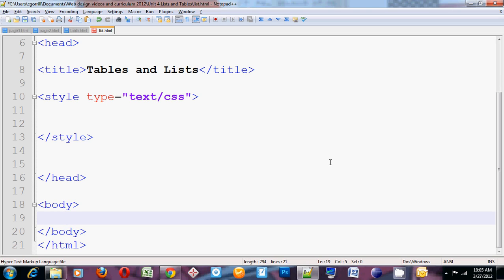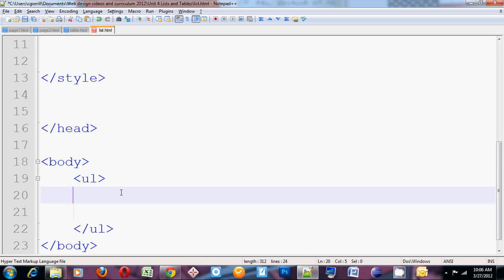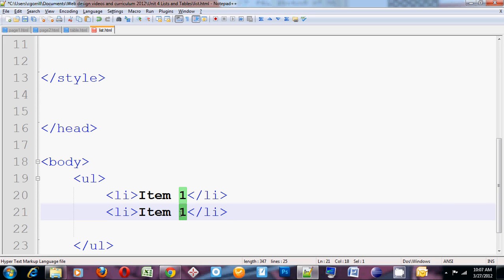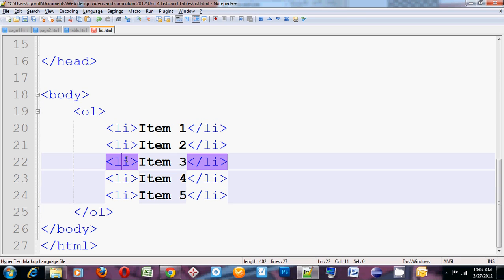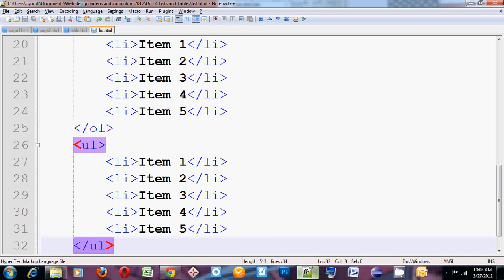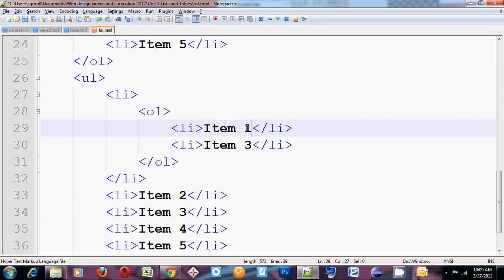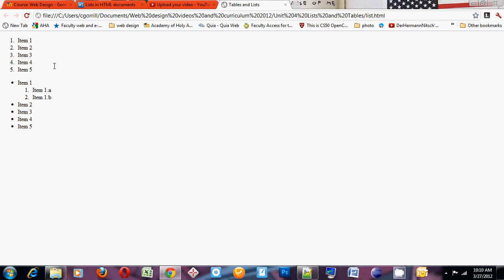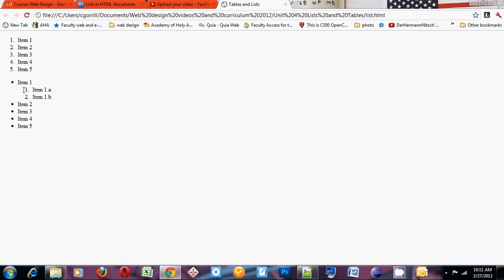ListBasics.avi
The basic syntax of the ordered and unordered list.  The basics of nesting lists.